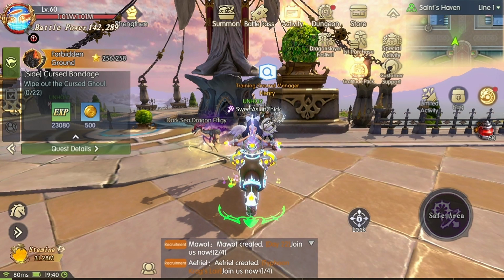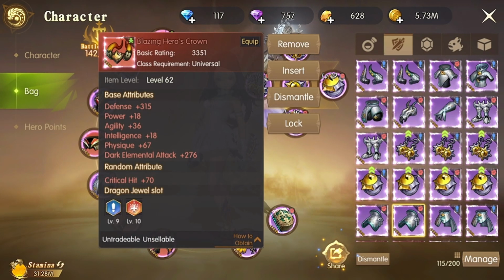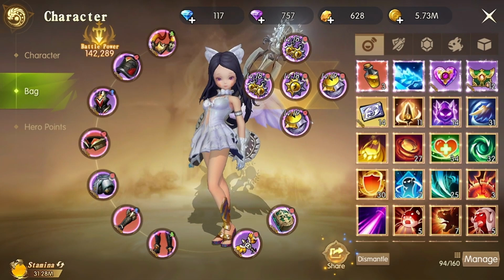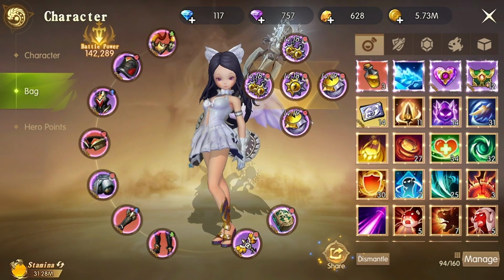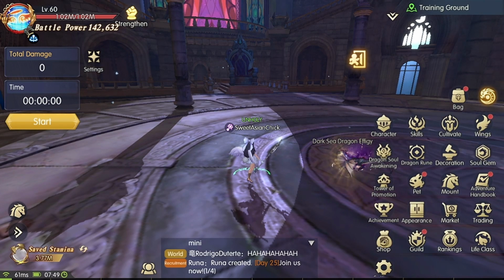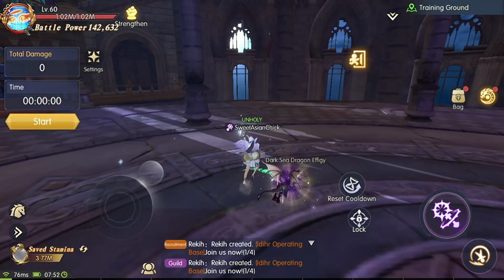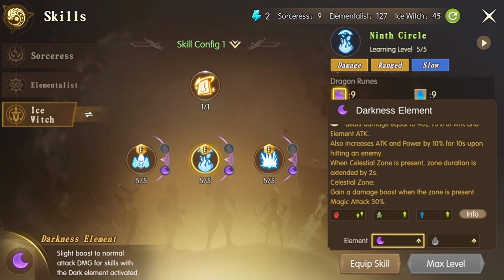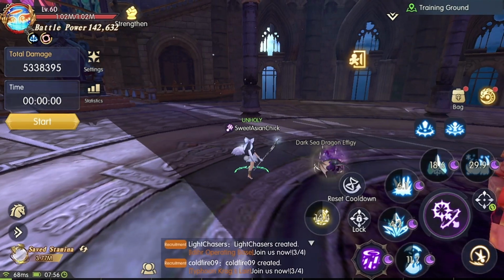Dragon Nest 2: Evolution "The Basics on Dark Ice Witch"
after months of playing Ice Witch, specifically the Dark Element, I have compiled and I will share you my Tips and Tricks / Guide / Gameplay / Build / Skill / Skill Build and all The Basics on Dark Ice Witch that you need to know!